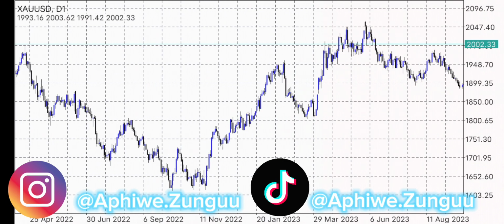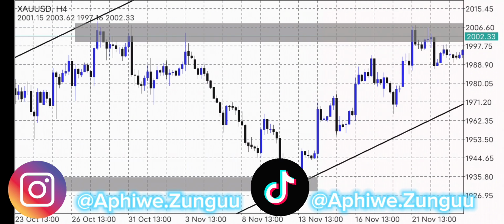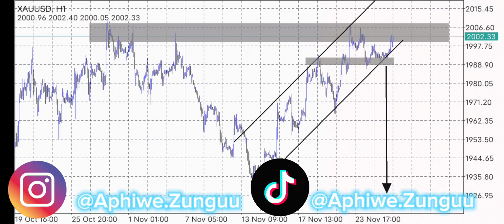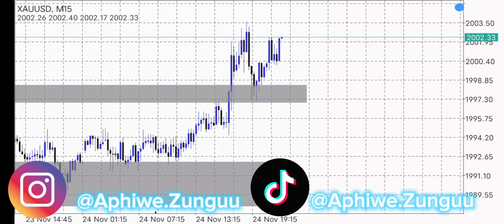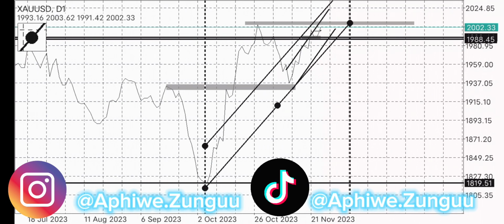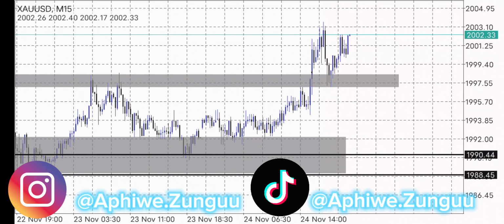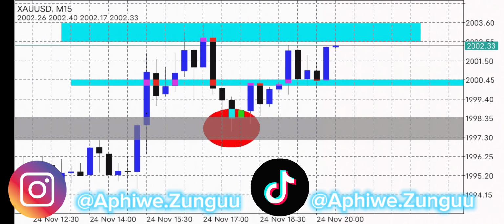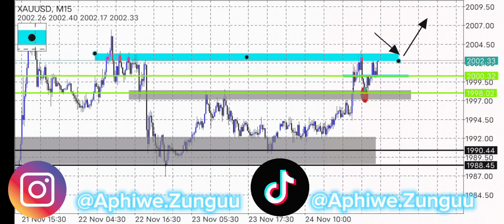HOW TO EXCUTE SNIPER ENTRIES IN FOREX TRADING#forex